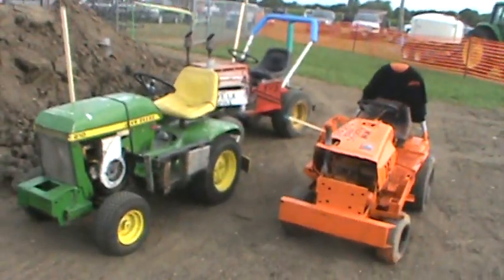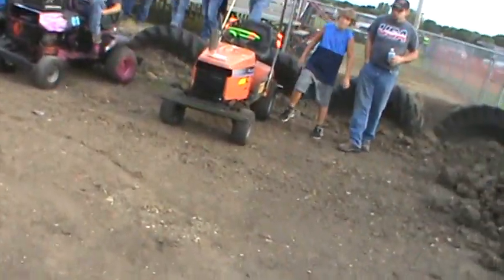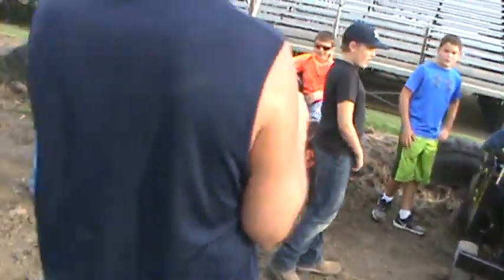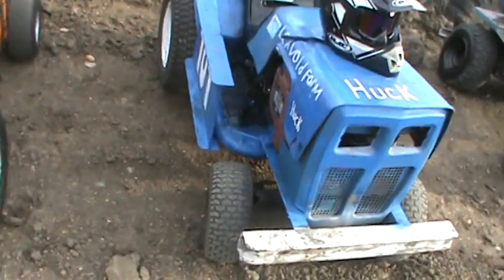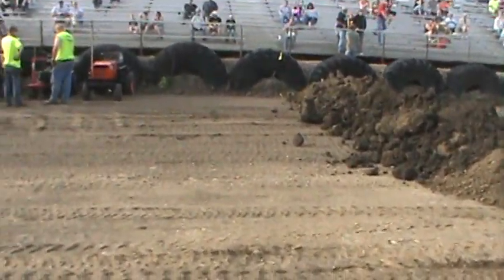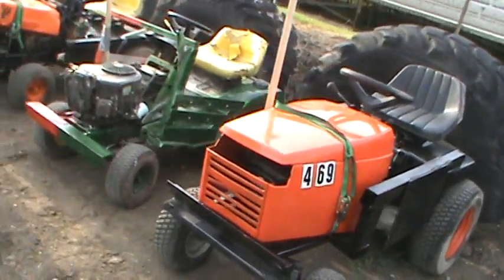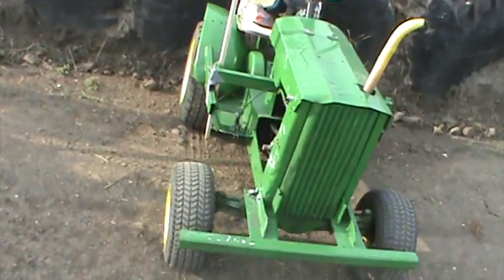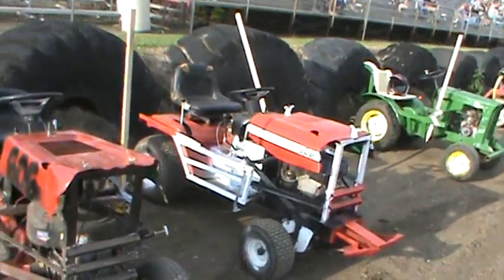Mower Derby Walk Around